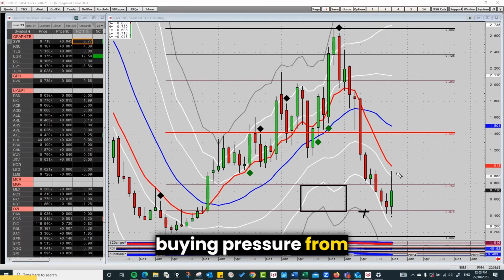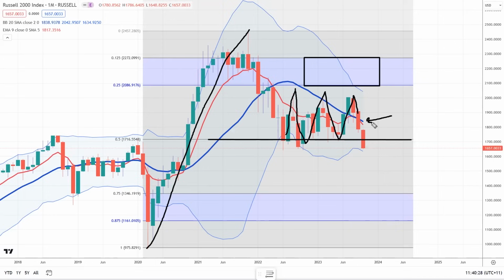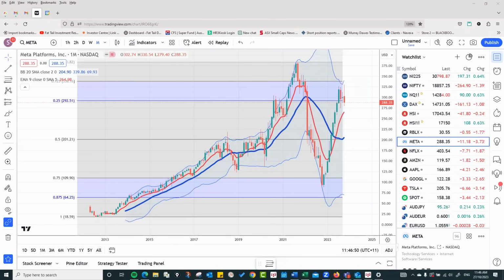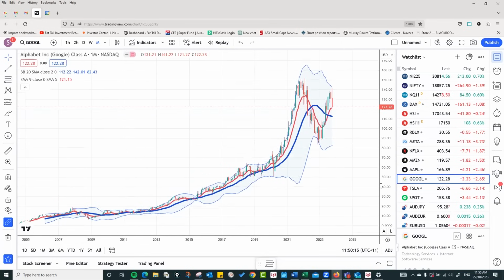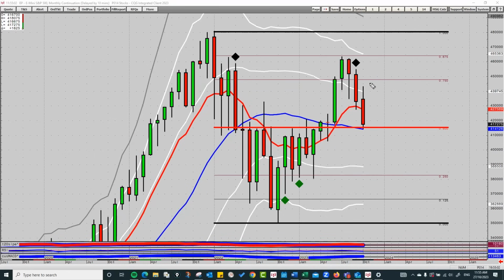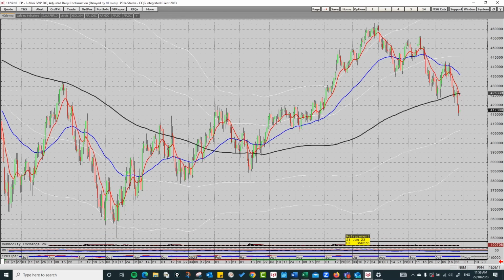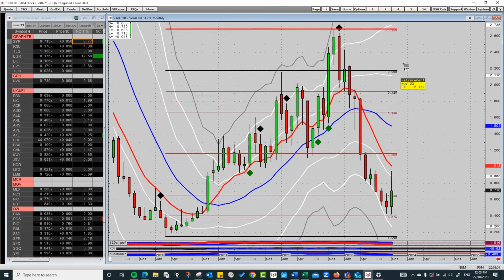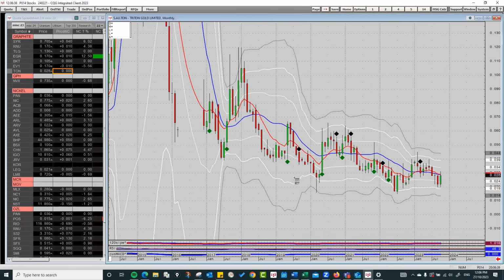These Graphite Stocks Are Set to Run Amidst US Sell-Off! - Murray Dawes' Closing Bell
Prepare for a deep dive into the intricacies of the market as I present a comprehensive analysis of recent developments.

Last week's prediction of an impending market downturn has come to fruition, and in this video, I dissect the underlying factors pointing to further declines.

The breach of the S&P 500 below the 200-day moving average has heightened concerns, creating an environment where a sharp fall may be imminent.

Explore the concerning state of the Russell 2000 index, signaling a potential descent below last year's correction low.

Mega-tech industry leaders, typically stalwarts, are exhibiting signs of vulnerability, detailed in today's meticulously examined Closing Bell video.

Amidst market uncertainties, discover a noteworthy development fueled by China's decision to restrict graphite exports.

The Australian graphite sector, previously battered, is experiencing a resurgence.

Delve into my carefully selected top picks in the graphite sector, identified for their potential in the midst of market volatility.

If you get value from these insights, your support is greatly appreciated. Take a moment to 'like' the video on YouTube and contribute to the growth of this community.

Your quick action, just a click away, makes a meaningful impact.

Welcome to Fat Tail Investment Research, your source for fortifying and growing your wealth with insights from leading experts in finance and investing.

Join us each week as we roll out fresh videos, tapping into the expertise of top-notch specialists in investing, economics, the stock market, real estate, and personal finance, tailored specifically for our Australian investors.

Explore illuminating interviews and in-depth explainer videos unraveling the trends shaping today's Aussie markets, the economy, and your overall portfolio.

In these dynamic times, marked by economic shifts, record-low interest rates, growing debt, deficits, and unprecedented stimuli, navigating the evolving landscape is absolutely vital. The rules of investing are undergoing transformation, influencing the ASX, property markets, and various asset prices Down Under. The pressing question remains: Can markets prevail with a sustained ascent, or is a challenging reckoning unavoidable?

Let Fat Tail Investment Research be your guide in supporting your portfolio against the uncertainties of the future, whether it's inflation, deflation, a bull market, a bear market, a market correction, a property market shift, an economic boom, a downturn, or another global financial shake-up – our experts cover all conditions to support you.

Tap into the collective wisdom of the money and markets experts featured on Fat Tail Investment Research by heading to fattail.com.au